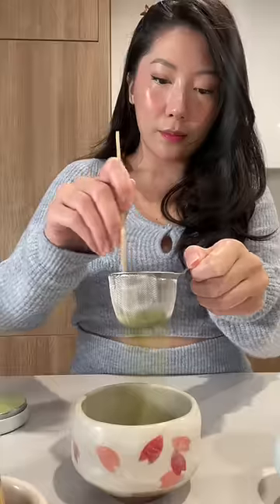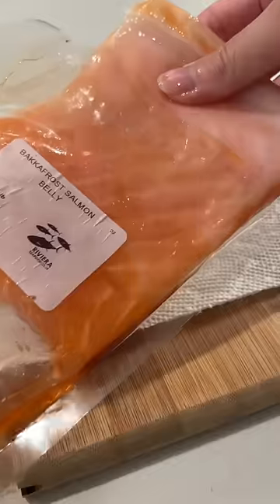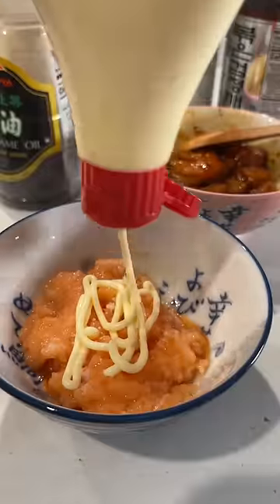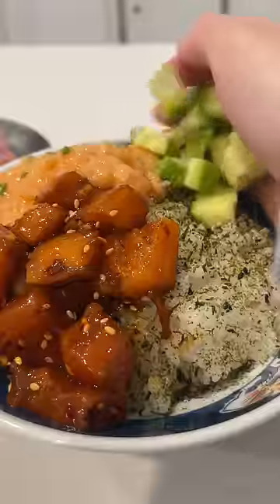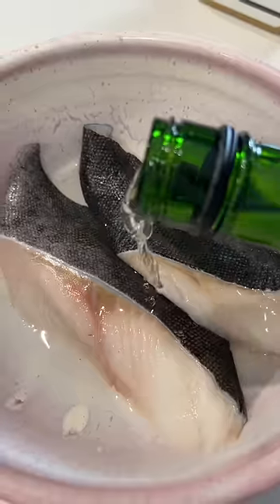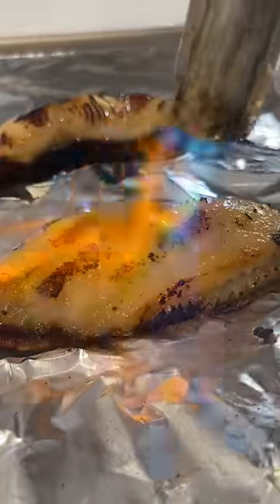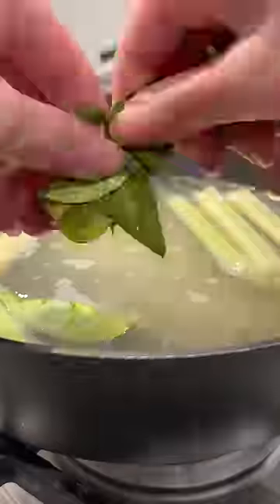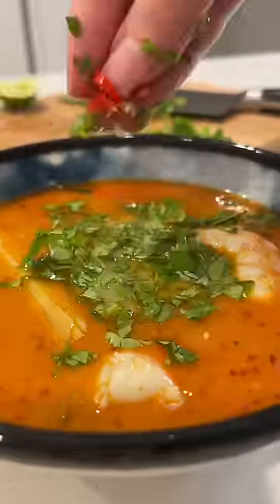what i ate in a day ~ matcha, poke bowl, miso glazed cod & tom kha gai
everything i ate in a day :)